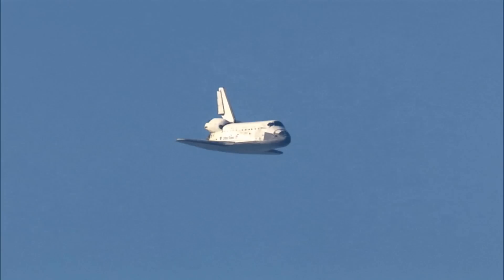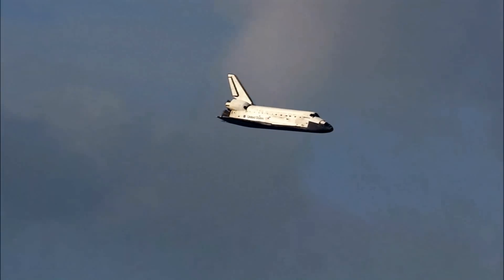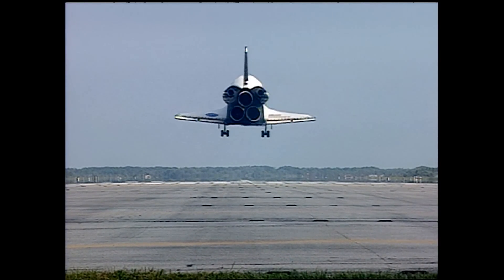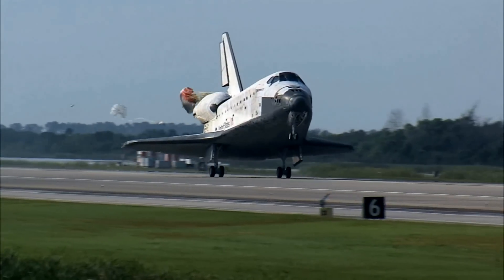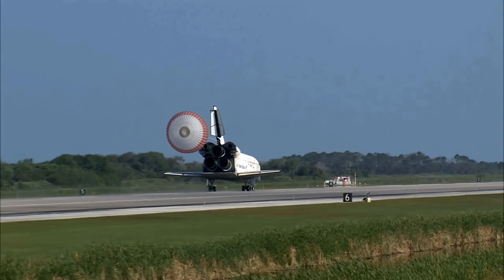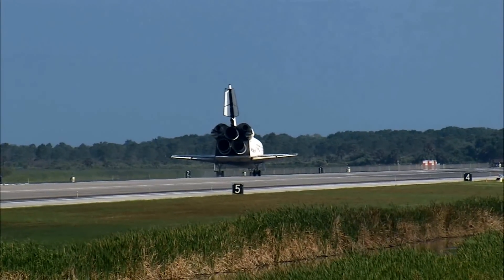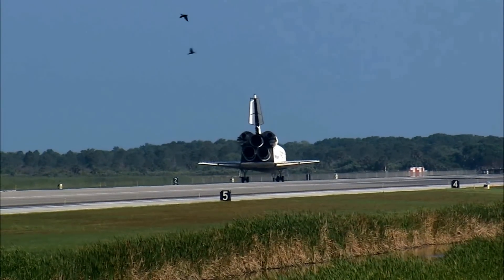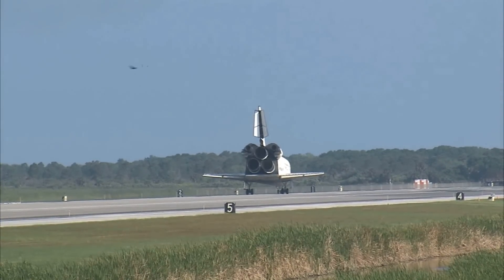Landing of a Space Shuttle Full HD!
a space shuttle lands